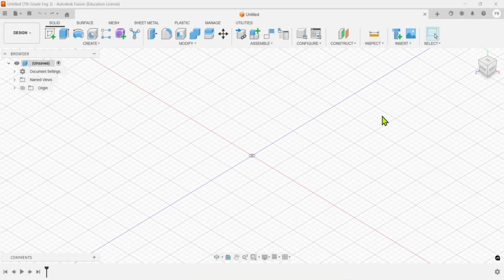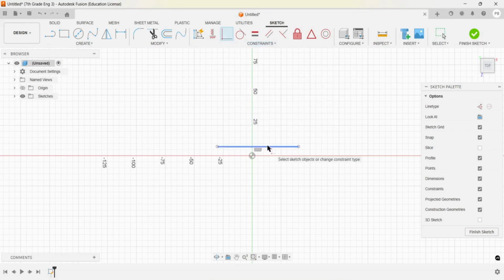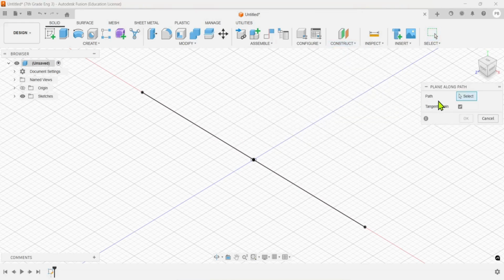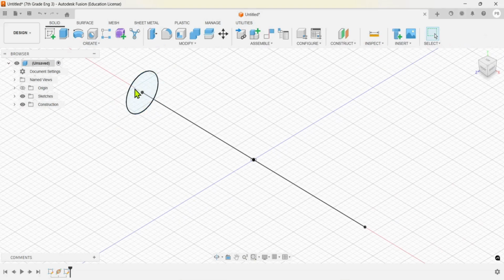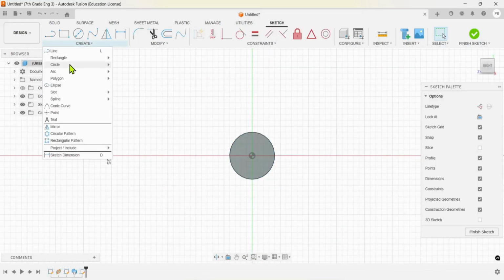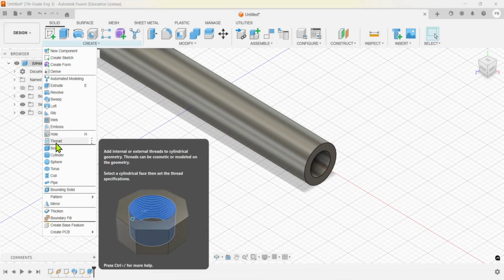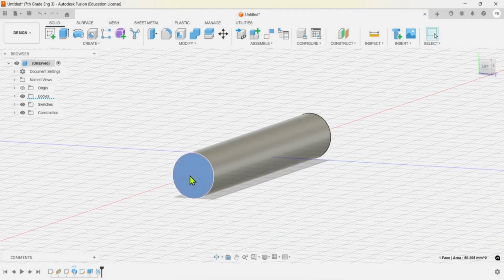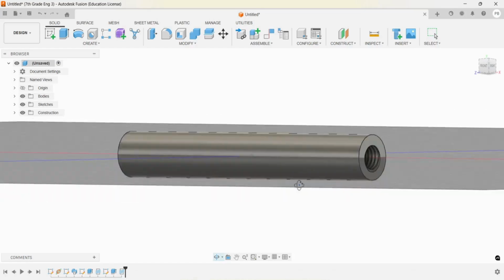How to Make a Threaded Shaft in Fusion 360